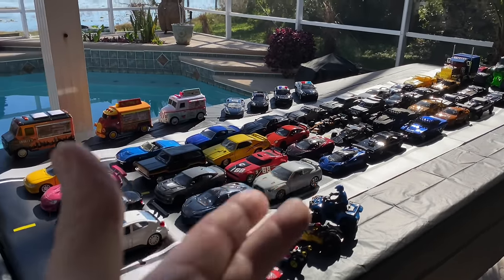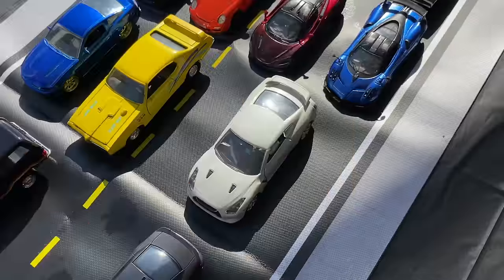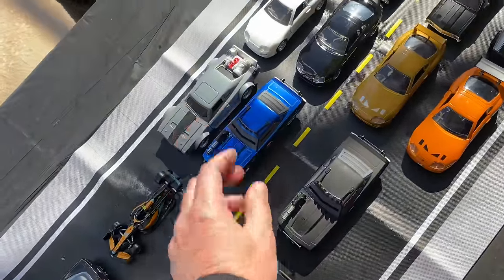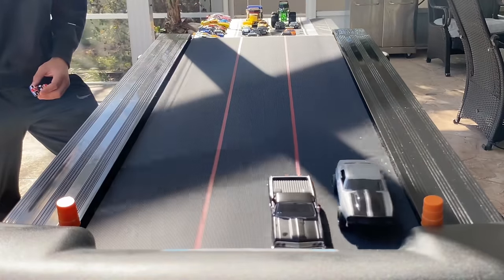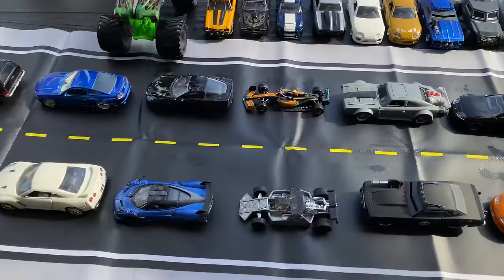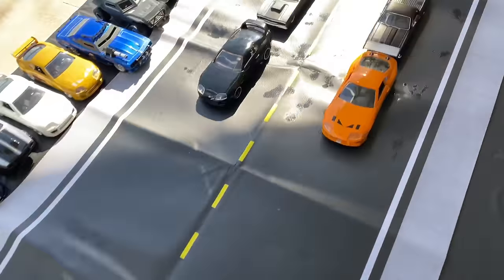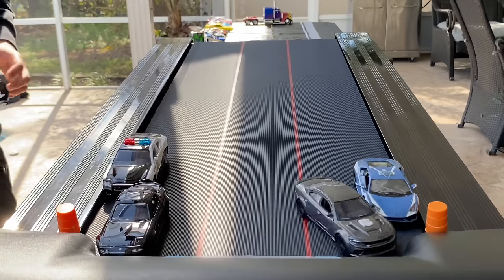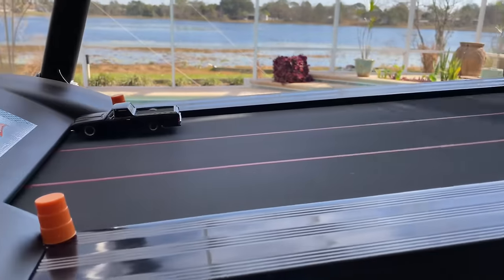COLLECTIBLE DIECAST "KING OF THE TREADMILL" RACE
It's Race Day! In this event the cars will race side by side at up to 267 mph scale speed. To win, avoid being taken out by your opponent as well as road hazards, traffic, law enforcement, bikes and more. Last car on the treadmill advances. Let's see who takes it!